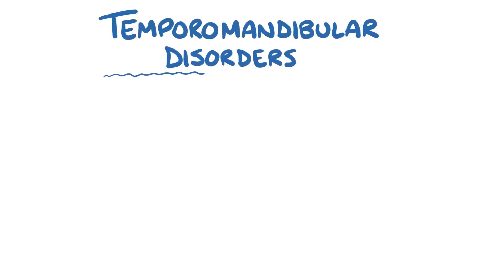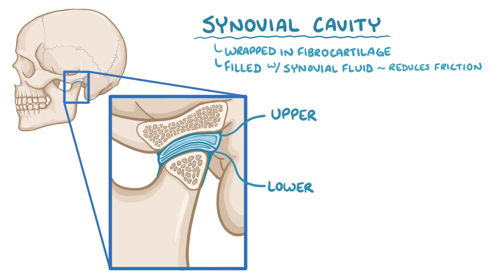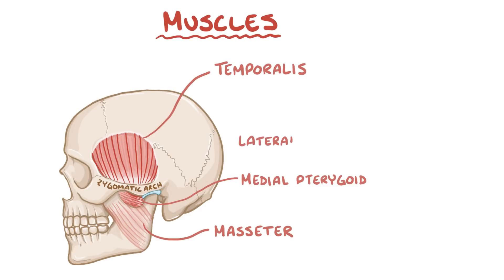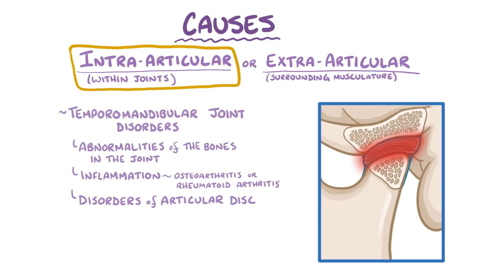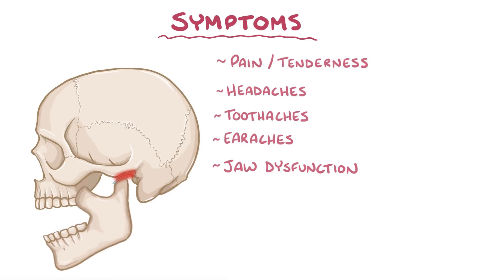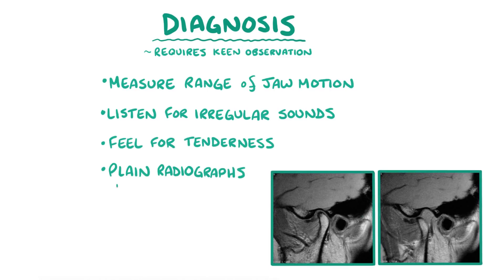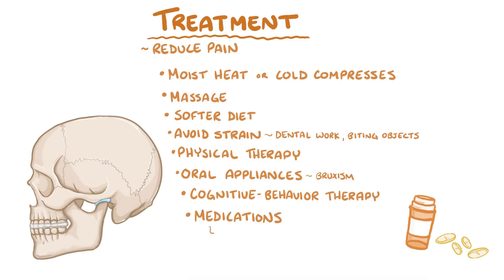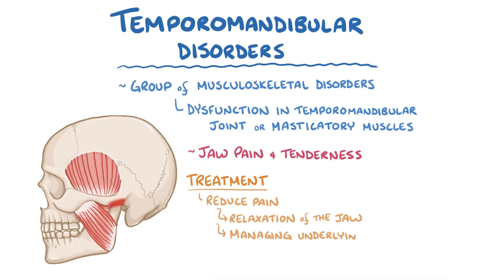Temporomandibular joint dysfunction- causes, symptoms, diagnosis, treatment, pathology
What is temporomandibular joint dysfunction? Temporomandibular disorders are a group of disorders that all involve the temporomandibular joint, which is located between the temporal bone of the skull and mandible, or jawbone; and the muscles and associated structures that are involved in chewing and speech. Find our full video library only on Osmosis